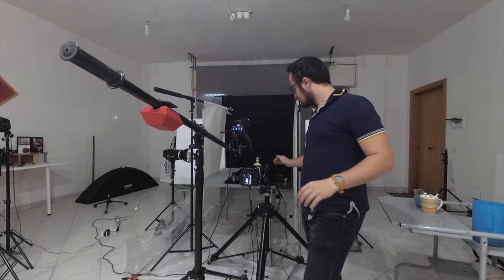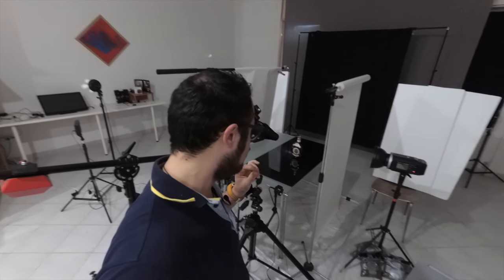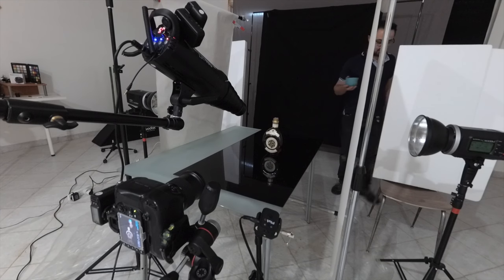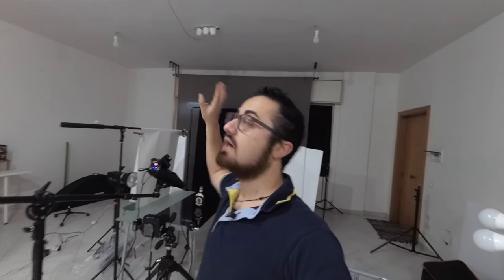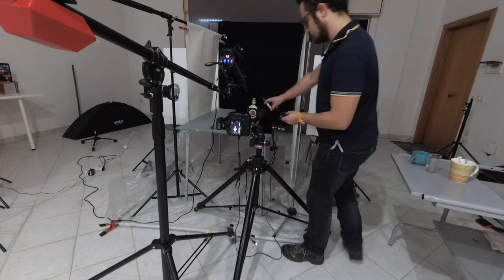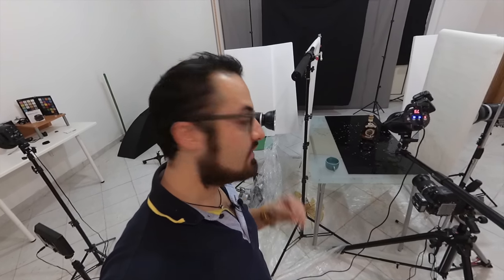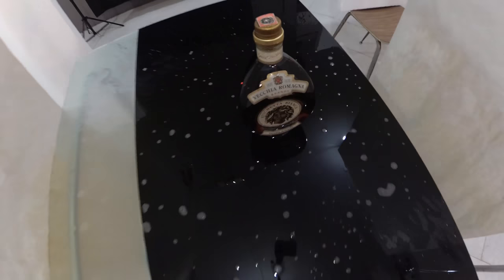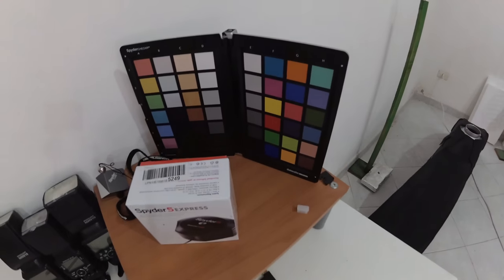How To Create Advertisement , fine art photography Tutorial BTS PART 2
How To Create Advertisement ?
Fine art photography Tutorial BTS PART 2

In 'Part 1' of this course you are going to watch how I set up my studio to create a commercial photography for a bottle of spirit called Vecchia Romagna.

In 'Part 2' of this course, the very same set up will give birth to an advertising photography created for the company.

Facebook likes!